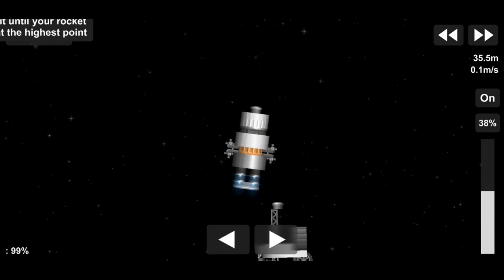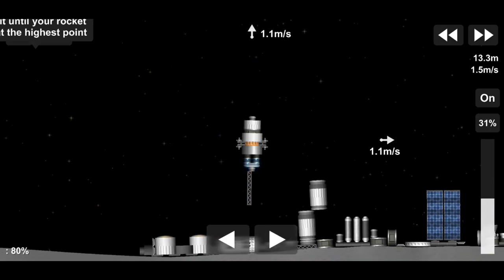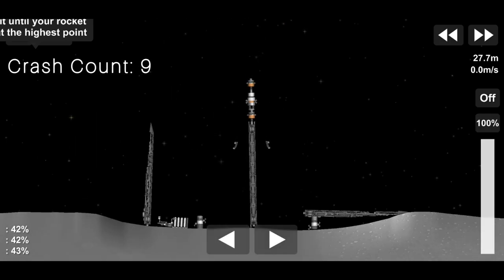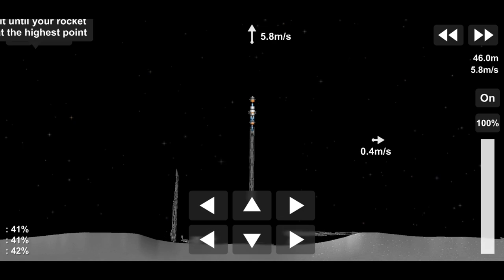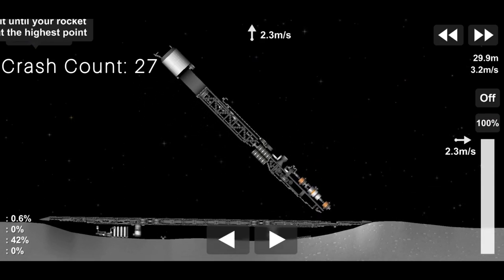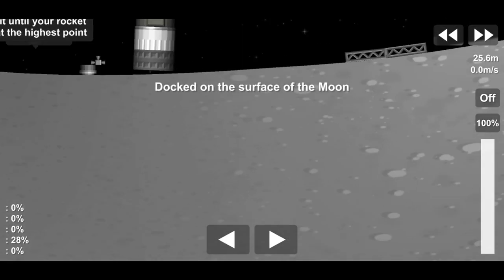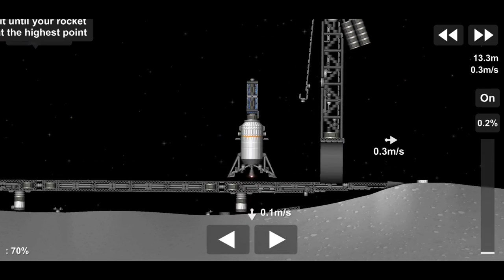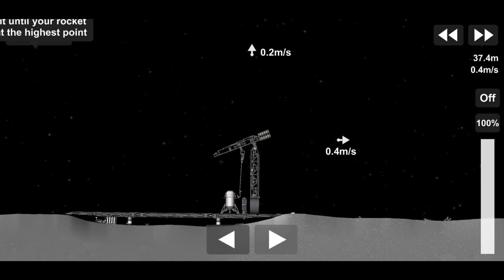Pad Operations - Starstruck | SFS 1.5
Starstruck, expanding exploration beyond our home planet. New structures outlast old mistakes. Solidarity Base welcomes a new site.

Music